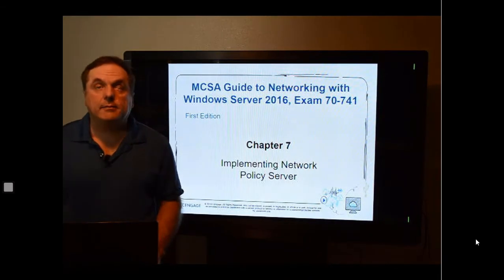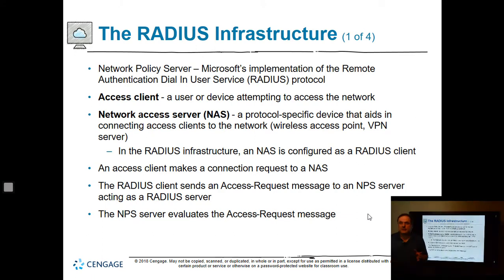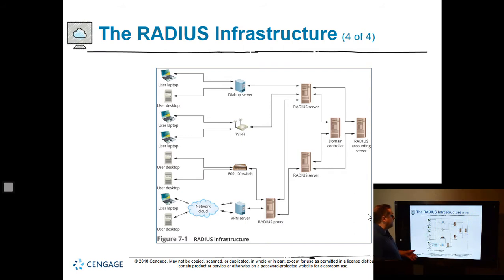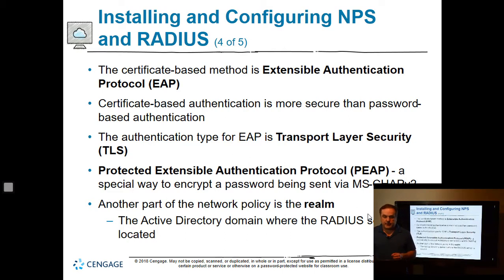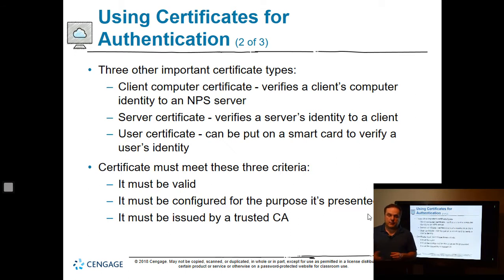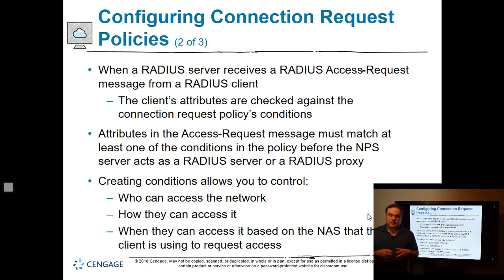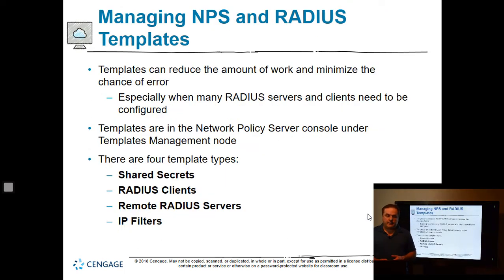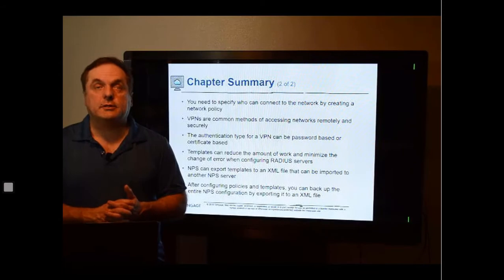PCC 288M Module 7 Lecture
Instructor Robert McMillen presents this module from the 288M Microsoft Windows Server course at Portland Community College.